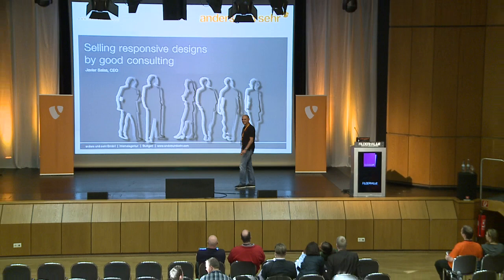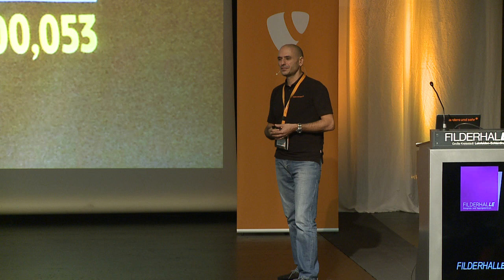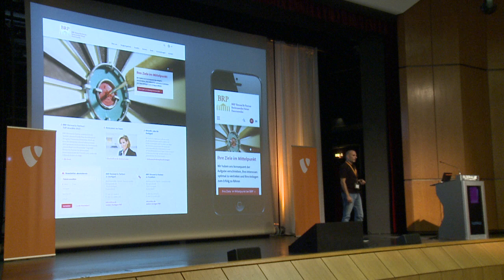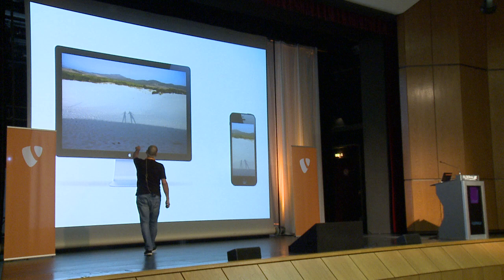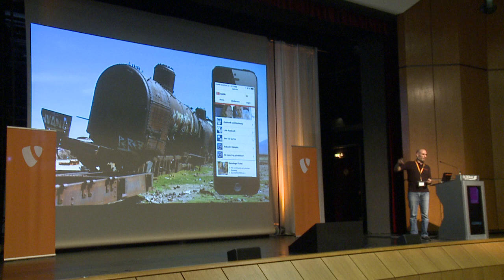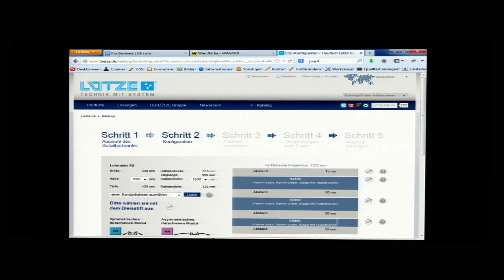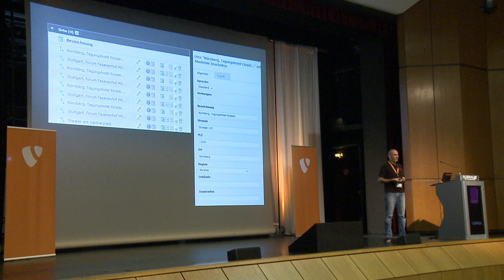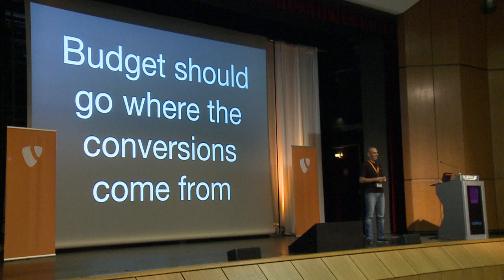Selling Responsive Design - Javier Salas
Everybody talks about responsive design. Often, the claim is to provide *all* functions of a website or shop on a small smartphone screen. When the project is finished, analytics show that the expectations are not met. This talk presents an approach to plan a responsive website or shop based on use cases. Benefits: happy customers, lean projects and useful websites.